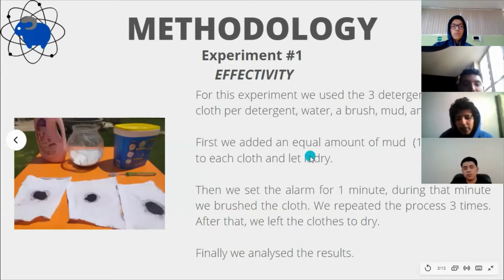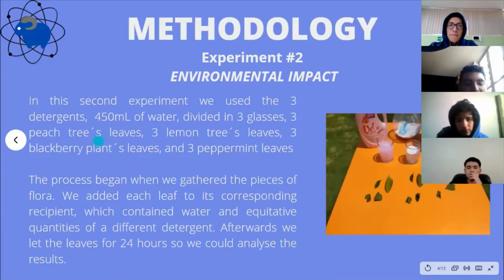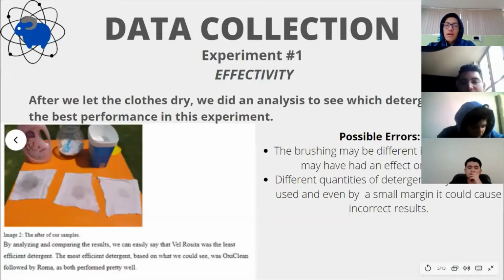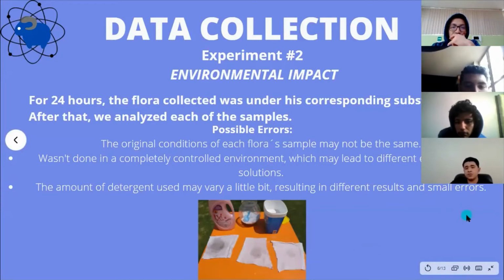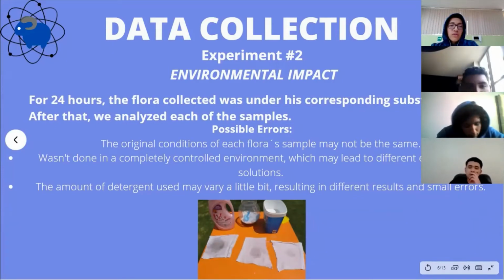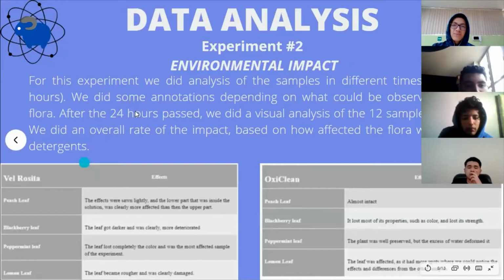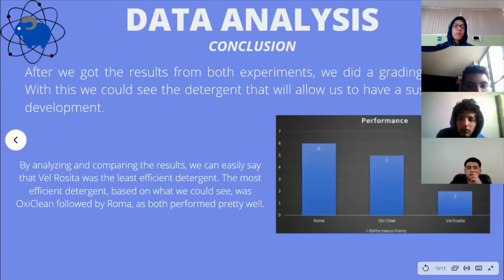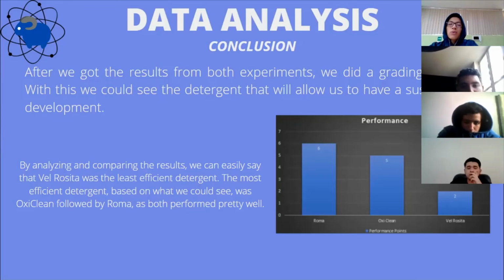Matter and Sustainability: Key Activity, Final Delivery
Final delivery of the key activity